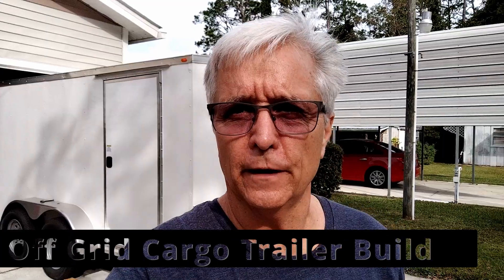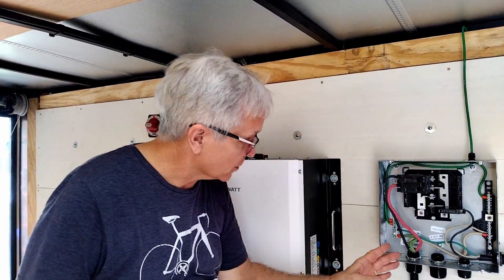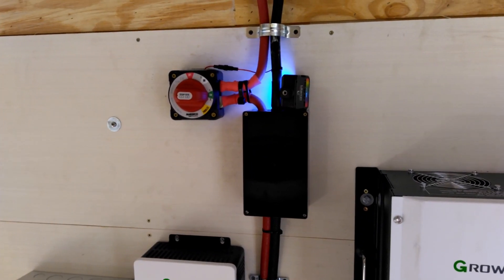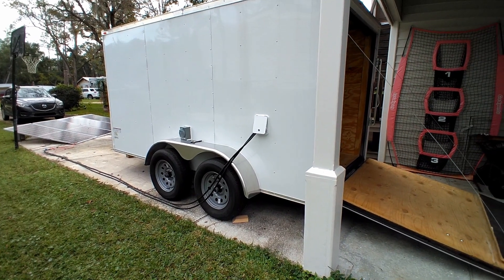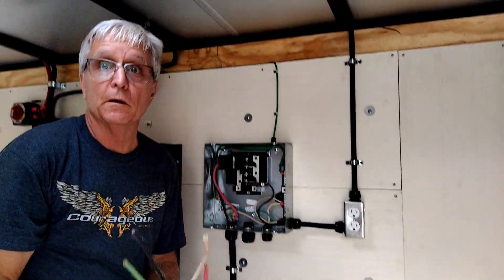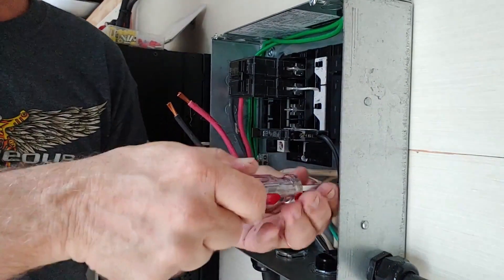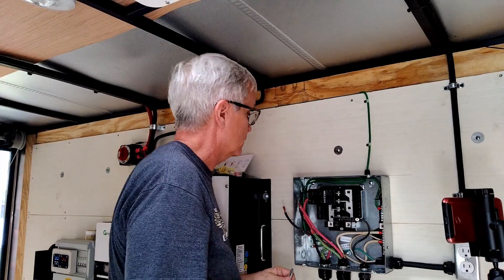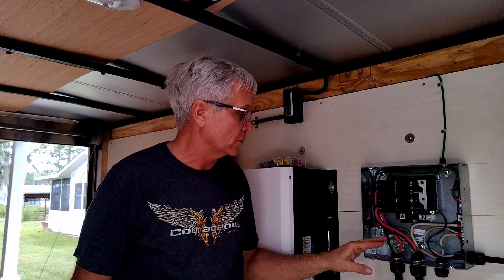Solar Off Grid Cargo Trailer Build ~ Installing the AC Wiring Part 3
Part 3
THE AC WIRING INSTALL
The AC wiring got installed for the offgrid Farm. All the connections are made, cleaning up all the wiring, and installing the In / Out port thru the Trailer wall for the Solar in and 50 amp AC out connections.

Building up this Cargo Trailer for an Off Grid Farm with no Grid Power.  The 32 Solar Panels are installed on a Pole Barn.  Total Solar Wattage is 11,800 watts.  The Inverter is rated at 12,000 watts AC output with a 36,000 watt surge capacity

Hope you Enjoy the Build